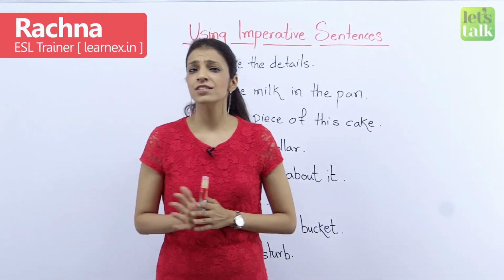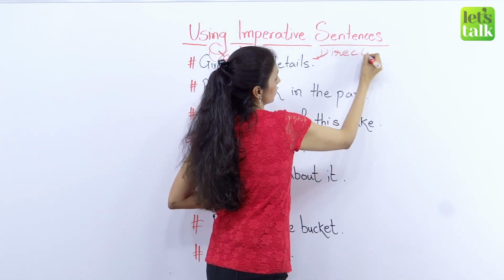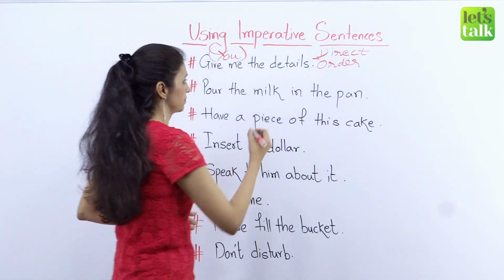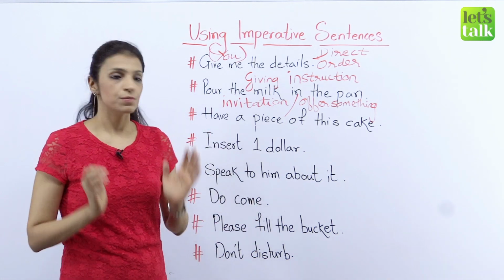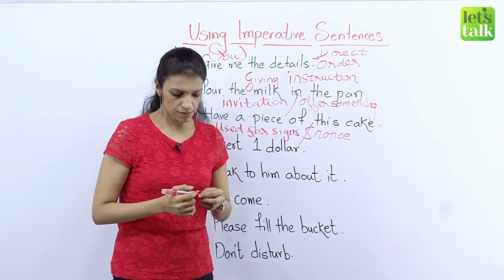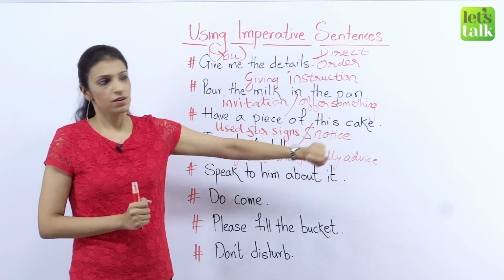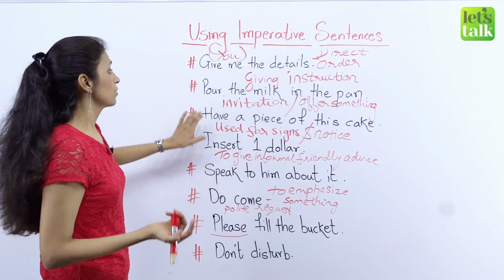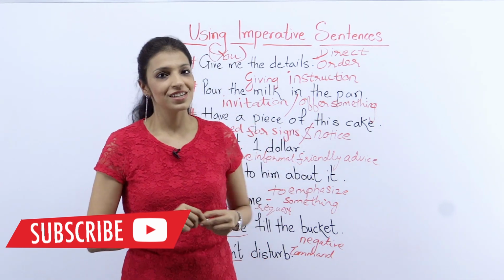Imperative English sentences in passive voice | Say ‘YOU’ without saying it | English Grammar Lesson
Have you wondered how to address someone without saying ‘you’. Yes, you could do that in English with the use of Imperative English sentences. Imperative sentences are requests, commands, orders and instructions that we use in our daily English speaking. This English lesson with Rachna teaches you how to make Imperative sentences in passive voice. Learn some easy and interesting English Grammar Rules and speak English fluently and confidently.

The subject is hidden in an imperative sentence.
Example: Get out of the class! (‘you’ is hidden)

So, in this English Grammar lesson, you will learn how to make imperative sentences in the passive voice.

A very simple rule is to be followed when you make imperative passive sentences:
Let + Object + be + past participle verb (verb in the third form)

In case of a negative sentence, use:
Let + Object +not + be + past participle verb (ve rb in the third form)

Remember, the object is the person/thing on which action is done.
1. Active: Keep it there.
Passive: Let it be kept there.

2. Active: Take it home.
Passive: let it be taken home.

3. Please help me.
Passive: Let me be helped.

4. Active: Do not touch it.
Passive: Let it not be touched.

5. Do not beat the dog.
Passive: Let the dog not be beaten.

6. Active: Let me do it.
Passive: Let it be done by me.